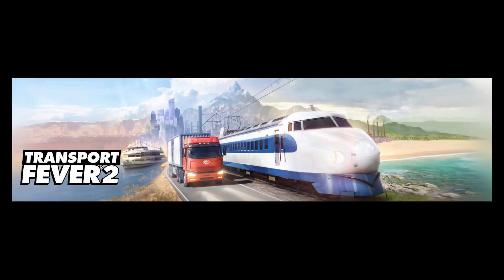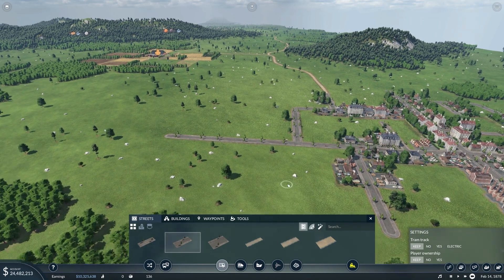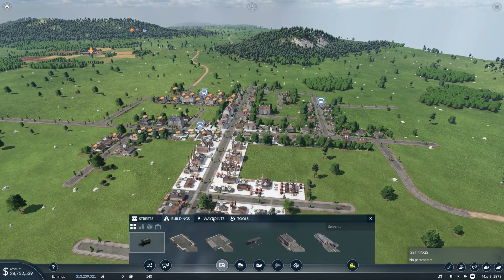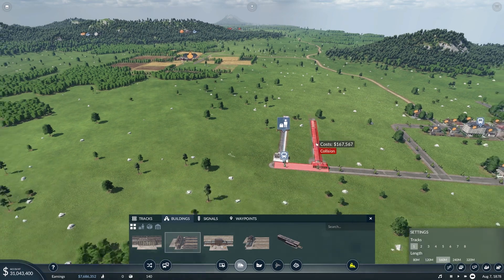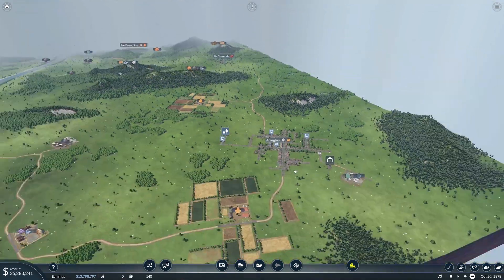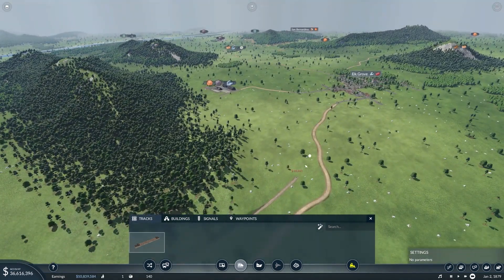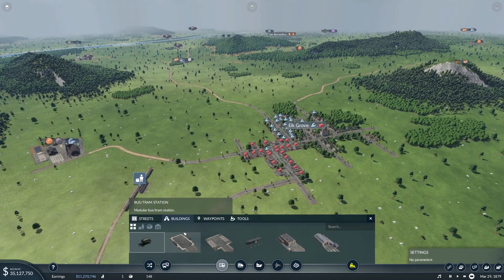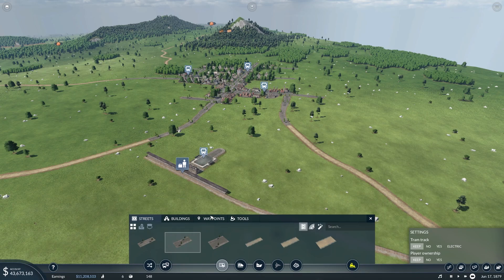First Train Passengers! - Transport Fever 2 - 4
Our first PAX Line.